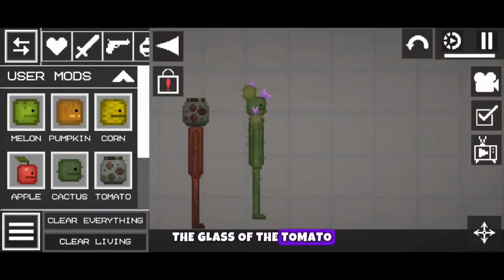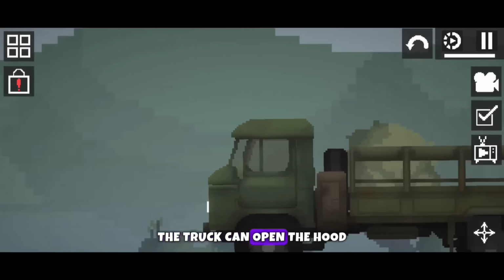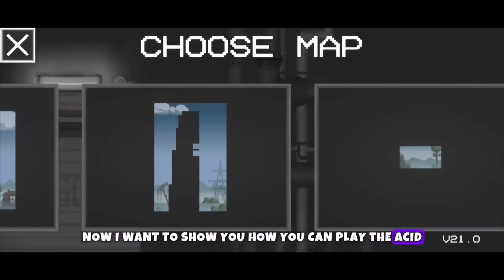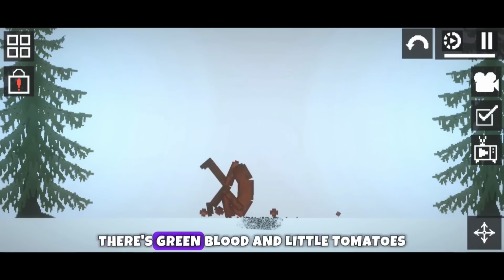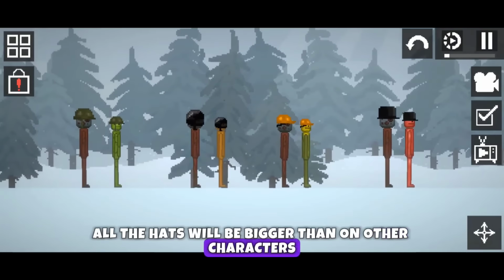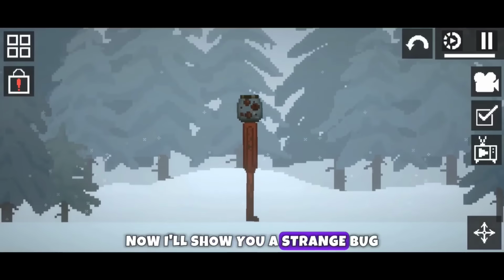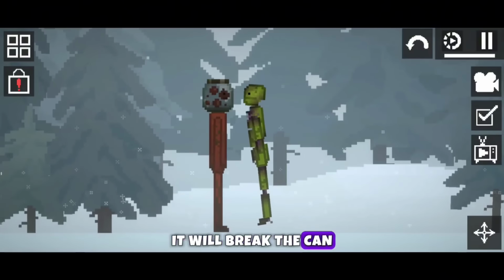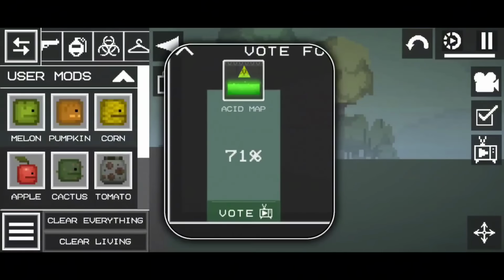😍 ALL 100 SECRETS and BUGS of the NEW UPDATE 21.0.5! - Melon Playground